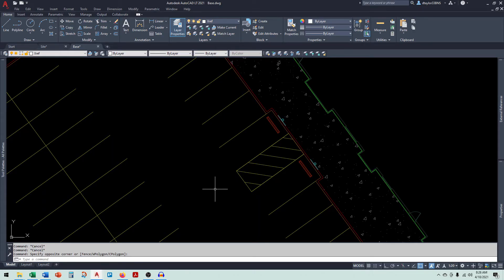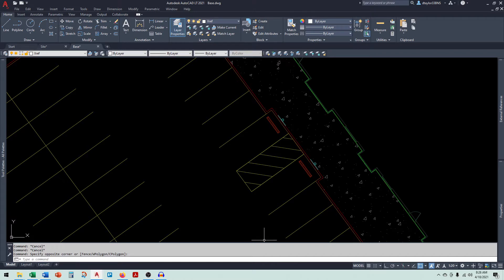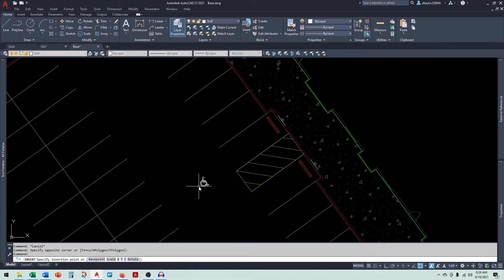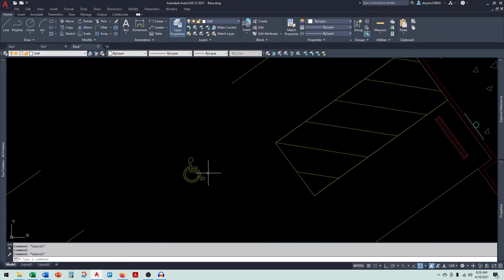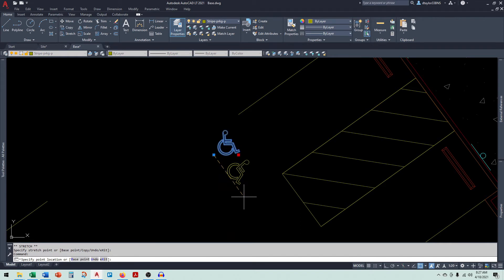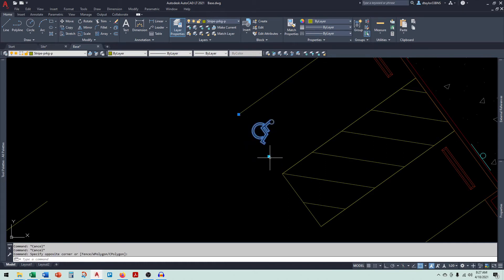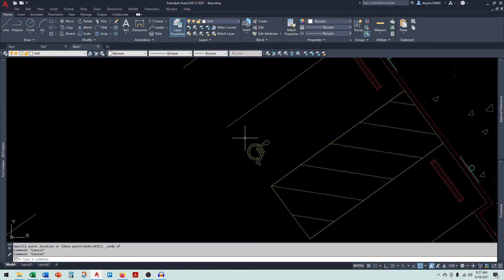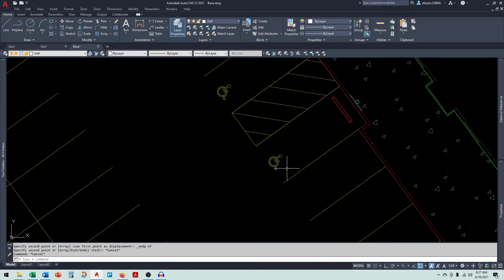ADA symbol (ISA) Autocad Dynamic Block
Elephant Engineering Solutions ADA Symbol Dynamic AutoCad Block.